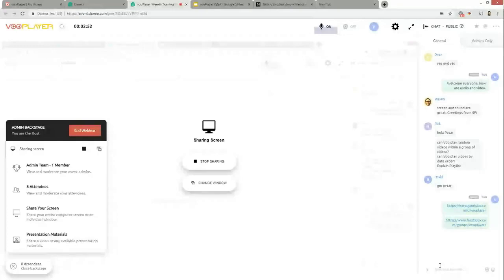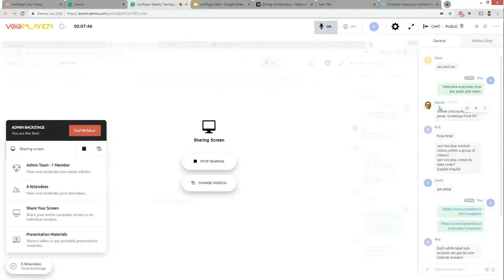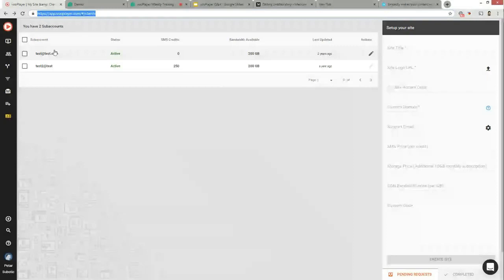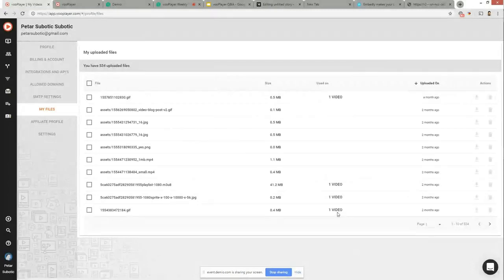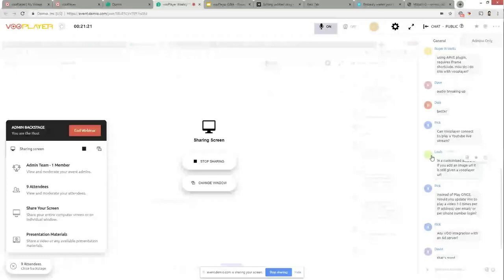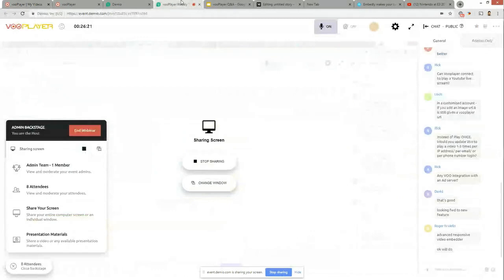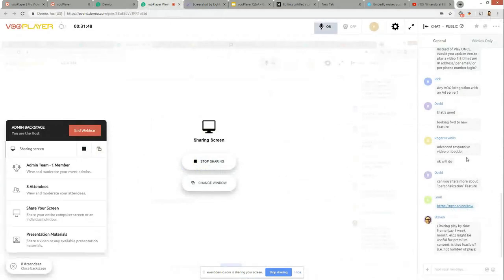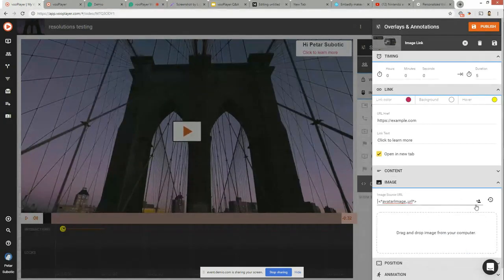QA Webinar June 11th 2019